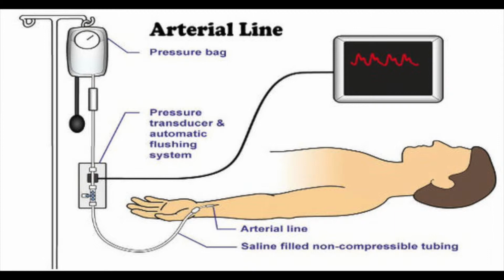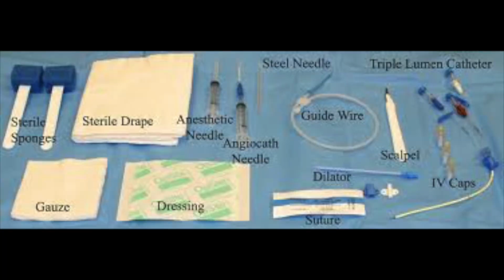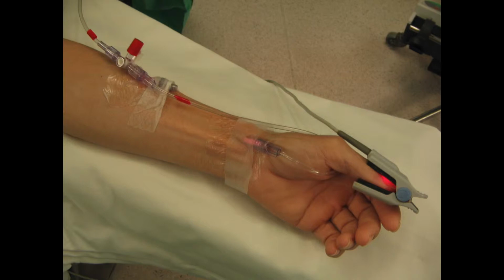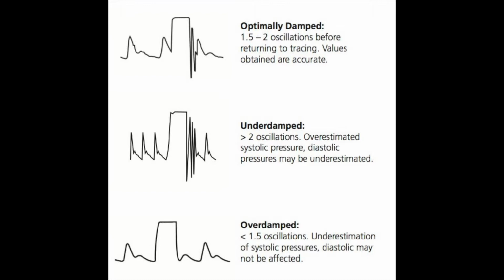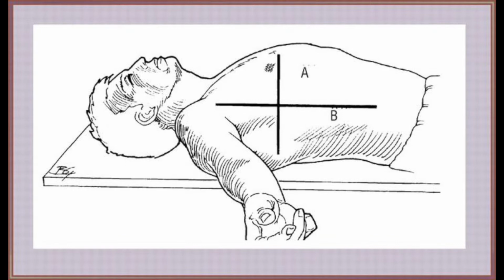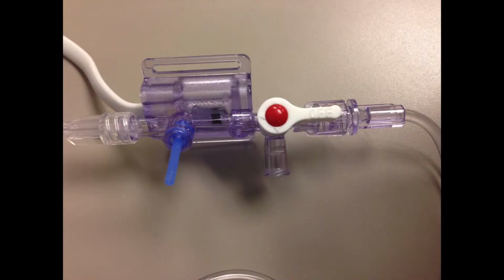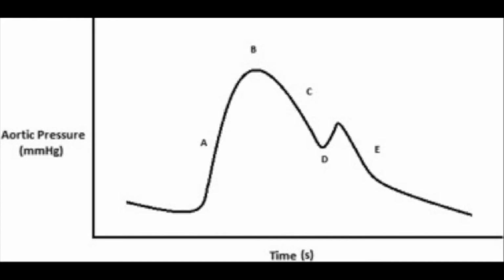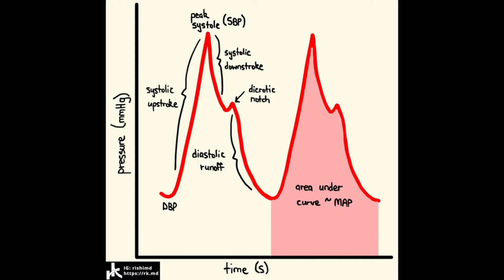505 Arterial Line Waveform